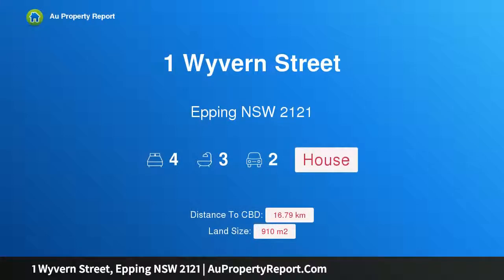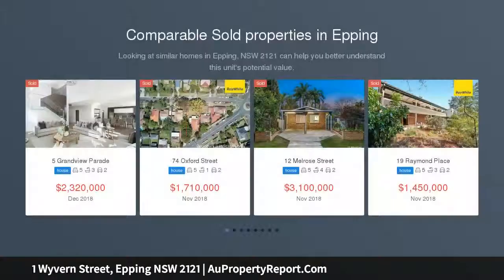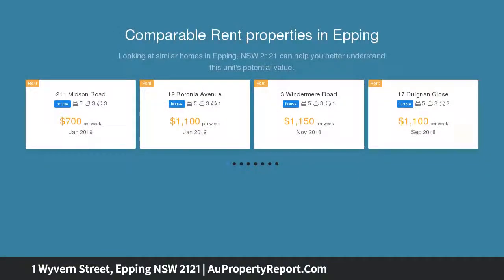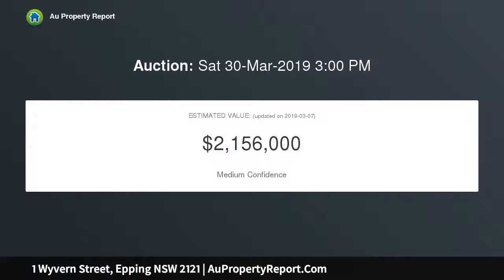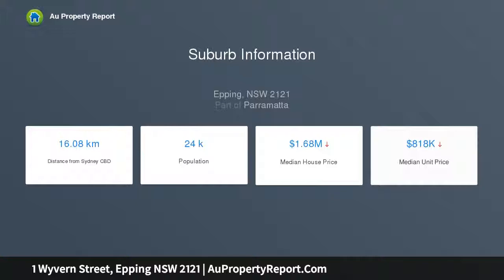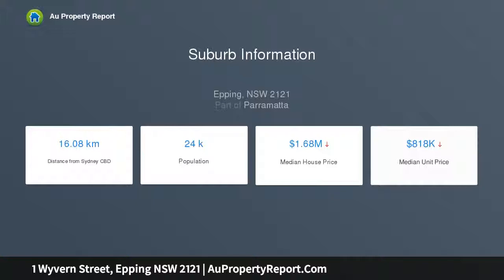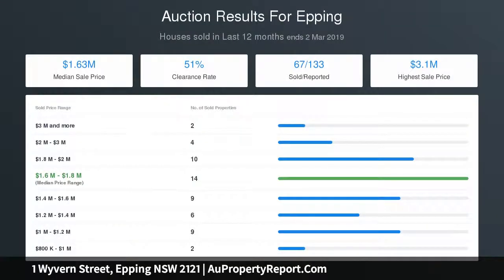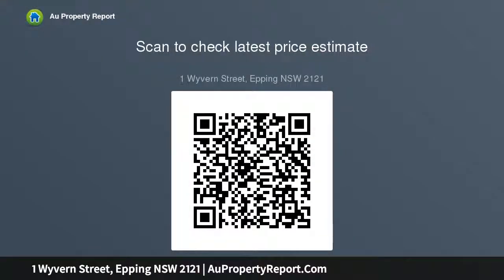1 Wyvern Street, Epping NSW 2121 | AuPropertyReport.Com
1 Wyvern Street, Epping NSW 2121
Property Type: house
Bedrooms: 4
Bathrooms: 4
Car Space: 2
Ideal family home with granny flat in sought after local